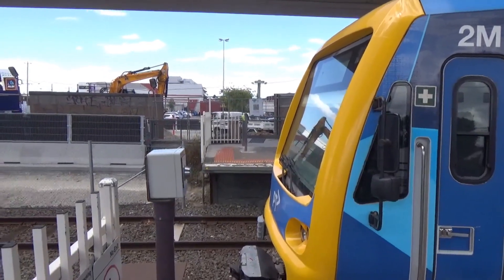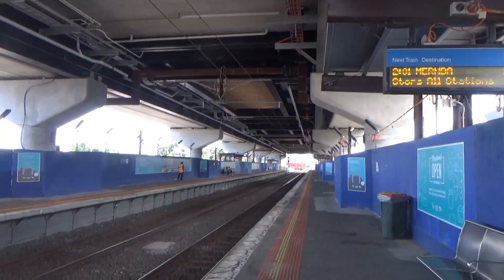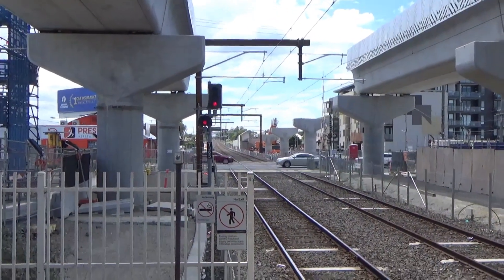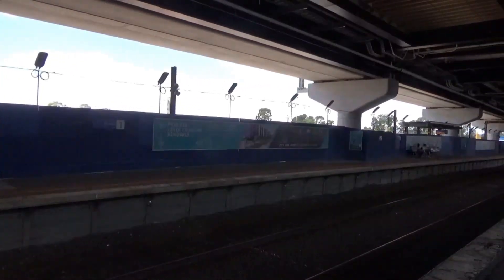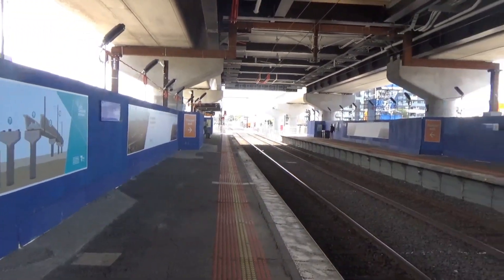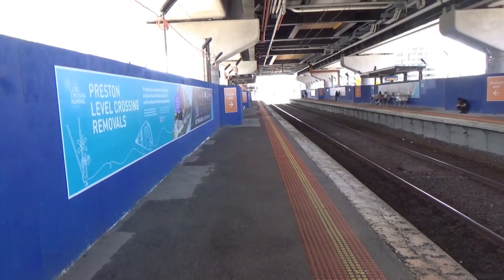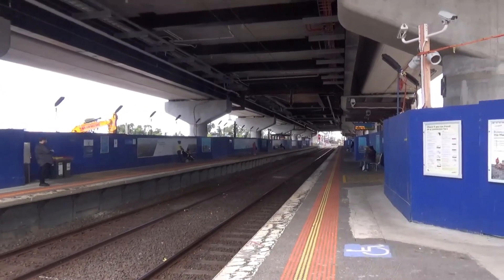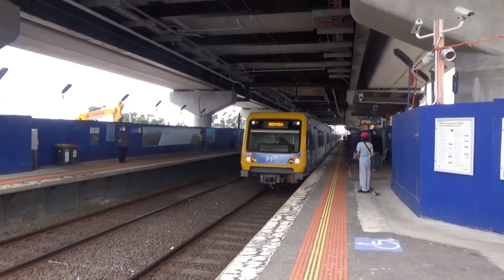Preston (Melbourne Railway Vlog 187)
Ever wondered what a station looks like when it's having Skyrail built on top of it? It has been a bit of a while since we have seen this in Melbourne - not since the CD9 Skyrail project, where an active station has had a new station constructed above it. In any case, this video in my opinion provides a fascinating look into what is a complicated and innovative engineering process.
I'll return to Preston once all of the works are done to show you what is going to be an amazing, rebuilt station!

Information on shoutouts:
Unfortunately Melbourne Railway Videos no longer offers shoutouts.